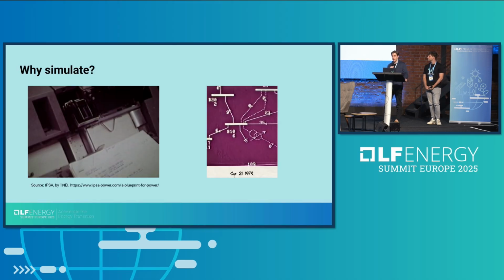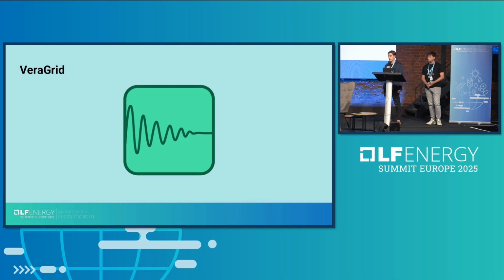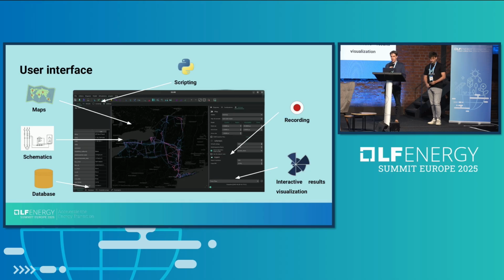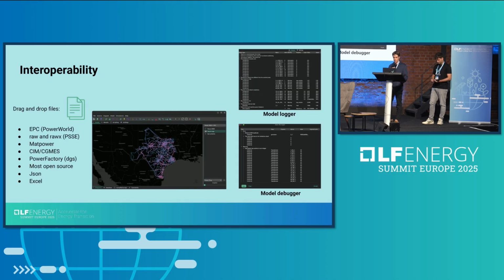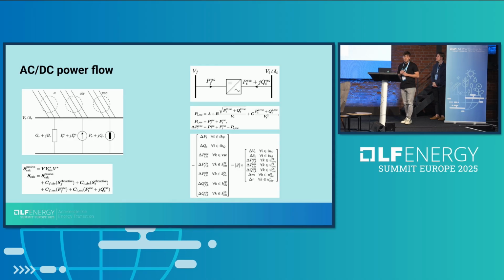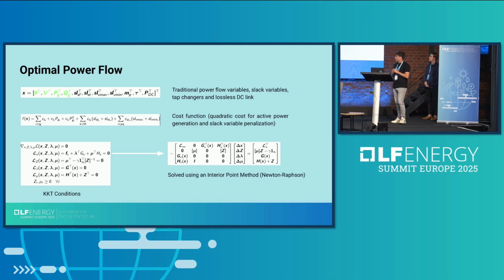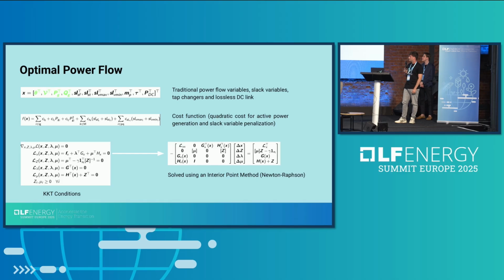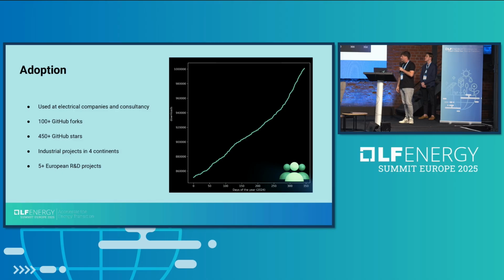Lightning Talk: Open-source Cutting Edge Algorithms for Mod... Josep Fanals Batllori & Carlos Alegre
Lightning Talk: Open-source Cutting Edge Algorithms for Modern Power Systems - Josep Fanals Batllori & Carlos Alegre, eRoots Analytics

This presentation will showcase eRoots' contributions to open-source grid analytics through GridCal, focusing on two core algorithmic developments: a generalized AC/DC power flow and an AC Optimal Power Flow (OPF). The generalized AC/DC power flow enables unified modeling of hybrid grids, integrating meshed AC systems with DC networks through controllable voltage source converters using a flexible formulation and an optimized solver. The AC OPF leverages interior-point and linear methods for efficient and scalable network optimization. We will explain the mathematical foundation, implementation details, and use cases. Emphasis will be placed on why open-source is critical—ensuring transparency, fostering community collaboration, and accelerating deployment of advanced tools in this ever evolving energy landscape.